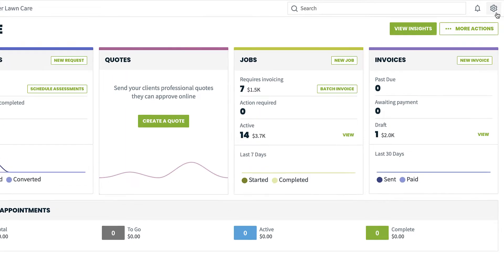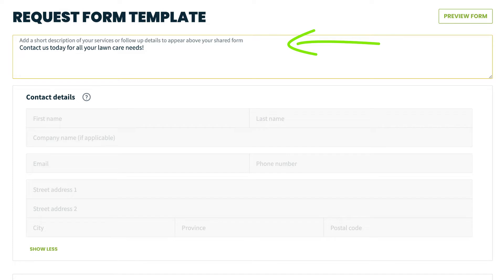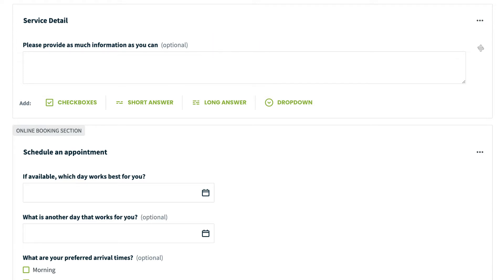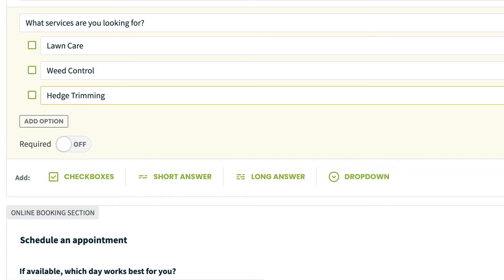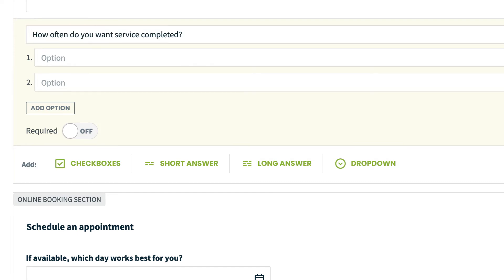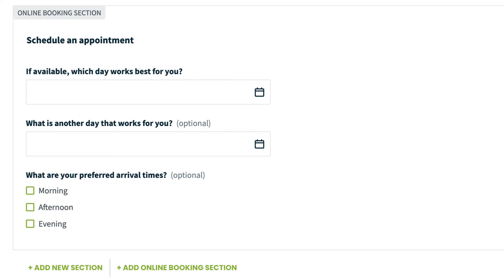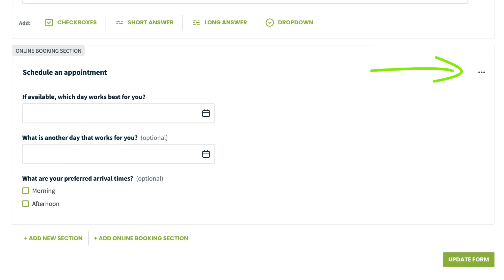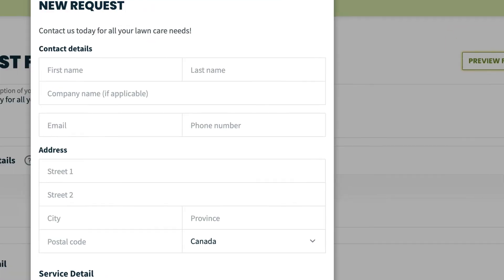Customize Your Request Form | Requests with Jobber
What does Jobber do? Watch Requests Help in Jobber to find out how Jobber works.

This Jobber support video will teach you how to customize your request form in Jobber. Follow along with Daniel as he explains how to set up your request form and how to use Jobber to collect all the information you need upfront from your clients, without a ton of back and forth.